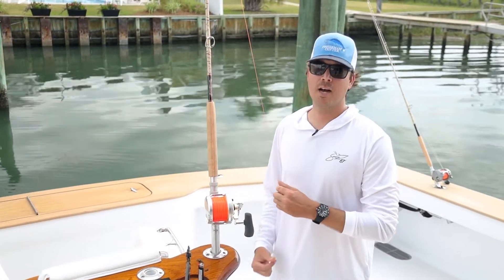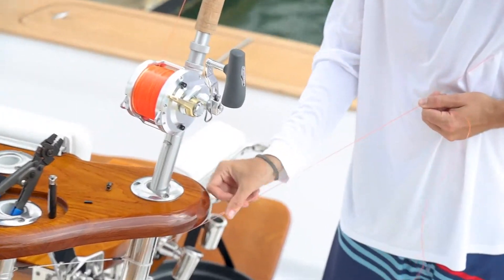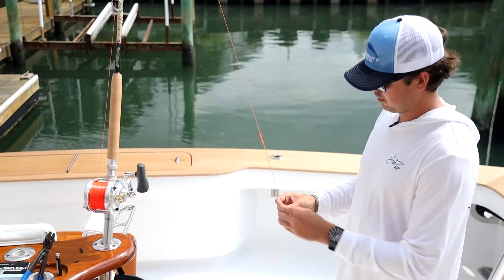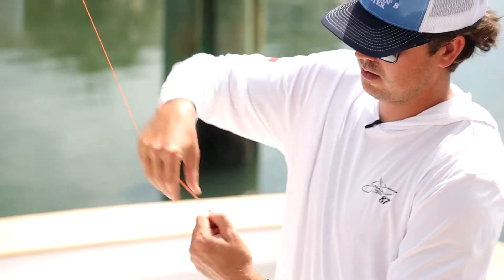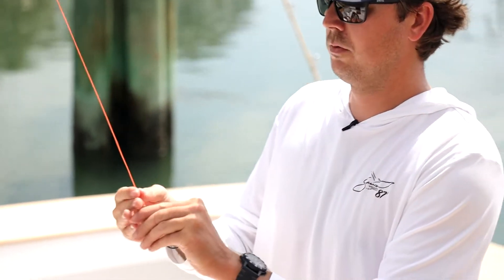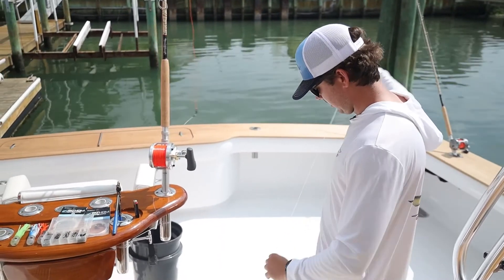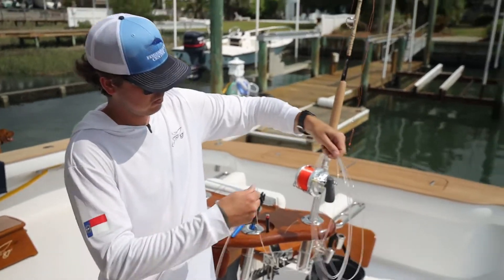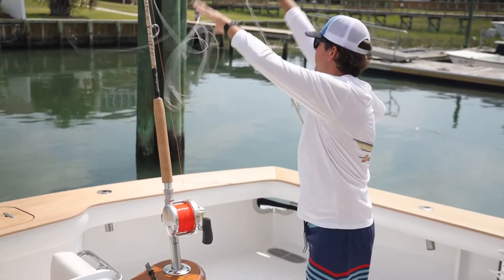Offshore Fishing 101: How to Rig a Pitch Rod for Blue Marlin Fishing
In this video Capt. Tom Peele from Bangarang Sportfishing, 87' Spencer at Wrightsville Beach, NC, walks us through his technique for rigging his Blue Marlin Pitch Bait Rod.  This video was shot using a 50 weight reel but as Tom notes you can apply this method to fit the class of Blue Marlin that you are targeting.

We sell a huge variety of the best trolling lures, skirts, rigging and tackle on the market that are trusted by tournament anglers worldwide.  and feel free to call our shop with any additional questions.